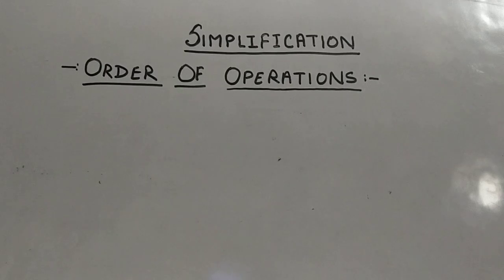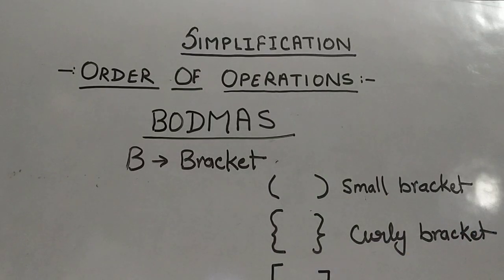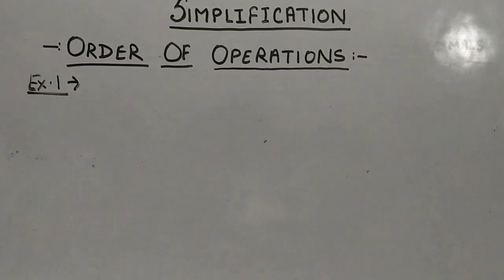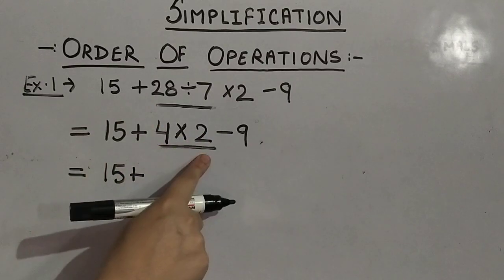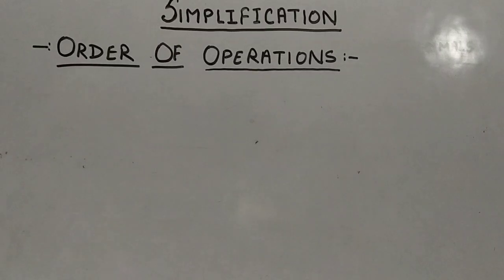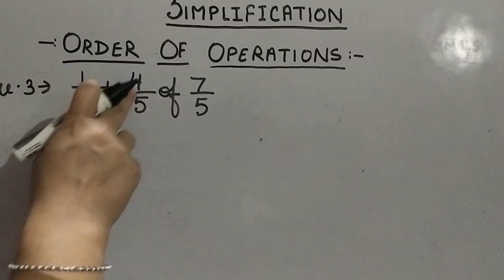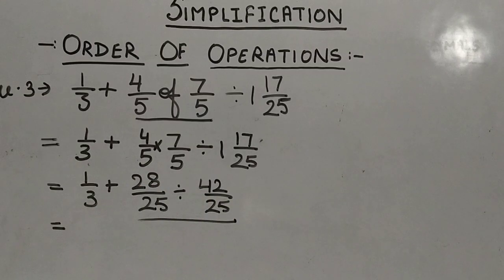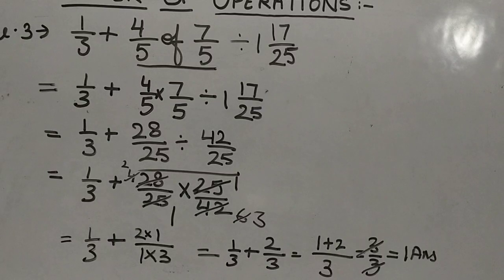Simplification (order of operations)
Simplifying expressions involving more than one operation